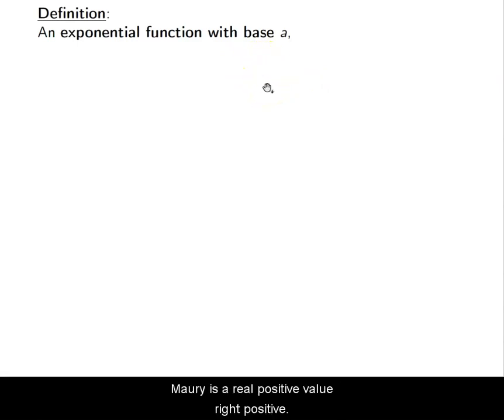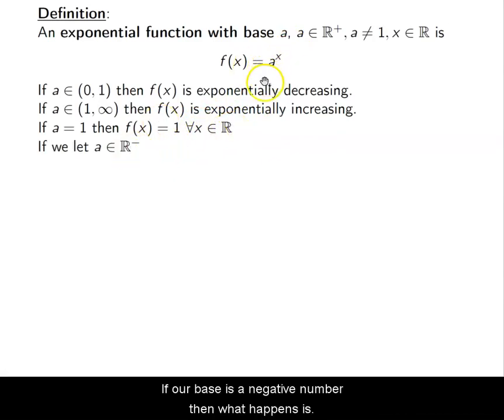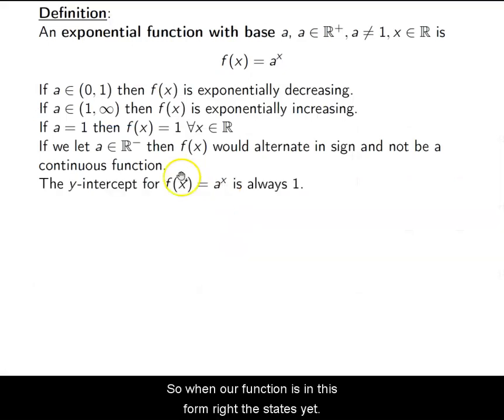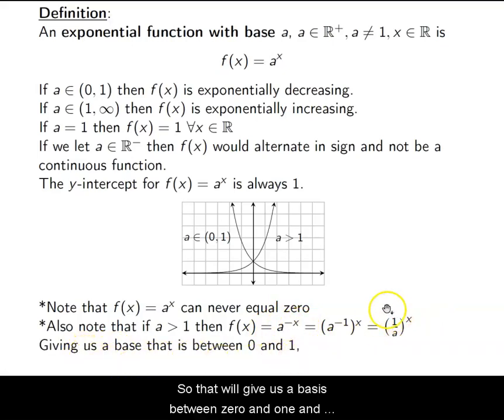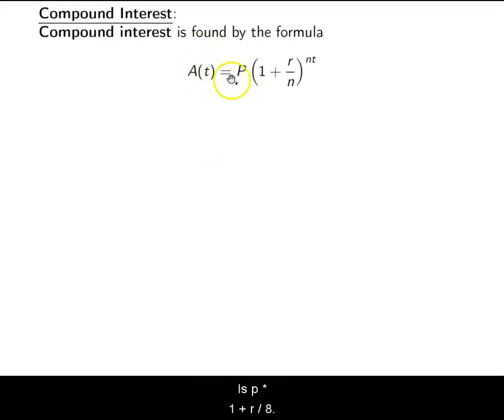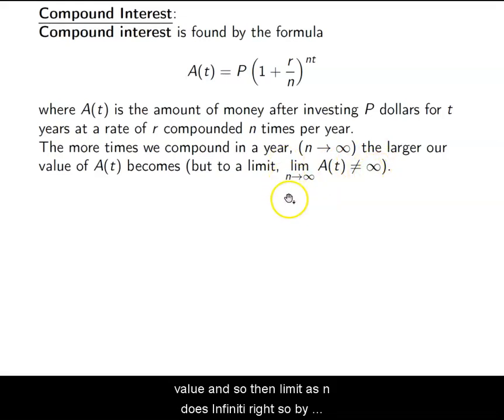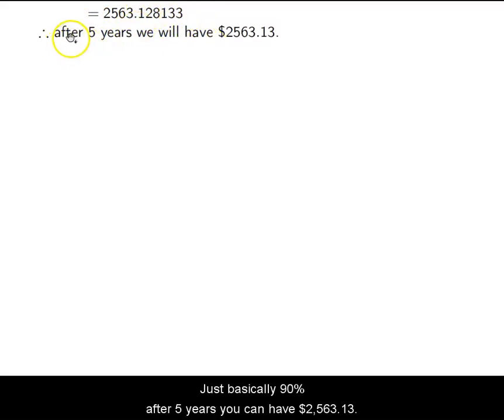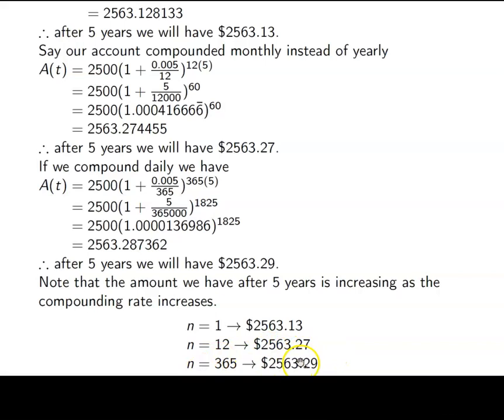Ch. 4.1 Exponential Functions